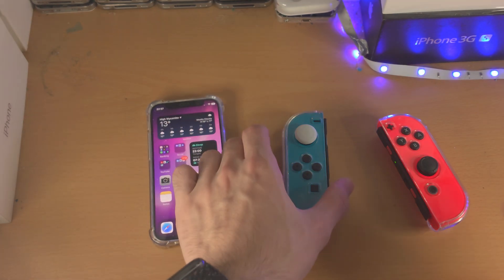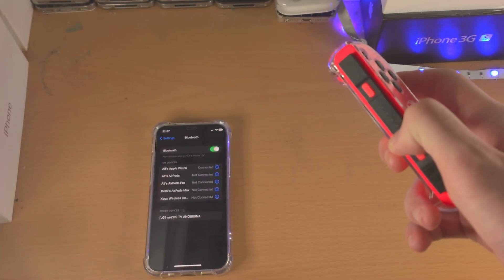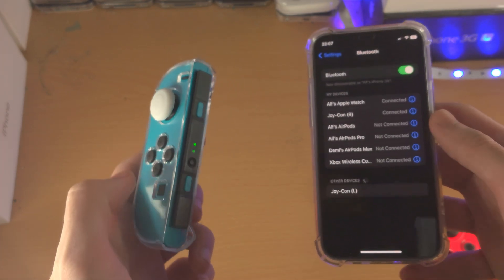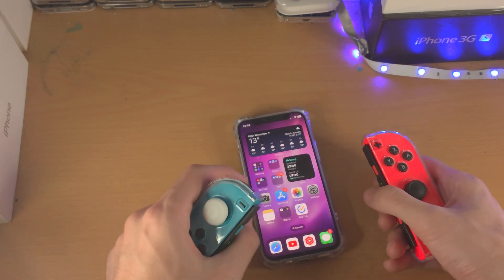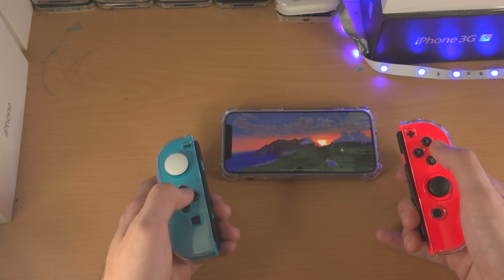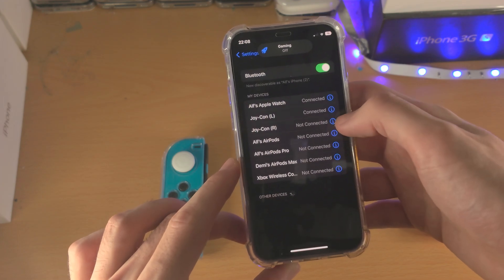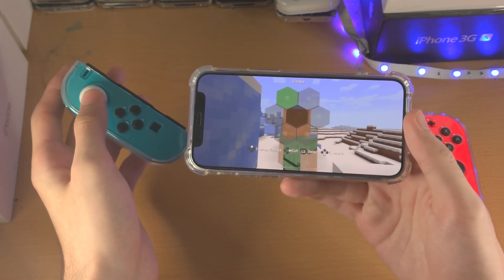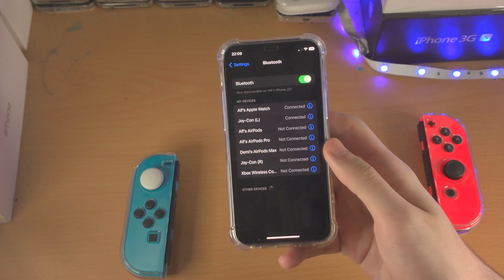iOS 16 JoyCon Support TESTED!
iOS 16 JoyCon Support teste | can you connect nintendo joycons to iOS 16? Do you own an iOS 16 iPhone and want to connect JoyCons? If so, this video is for you! I will cover whether or not joycon supports exists in iOS 16 in this tutorial. I will take JoyCons from my Nintendo Switch OLED and test if they can connect and are supported in iOS 16 or not.